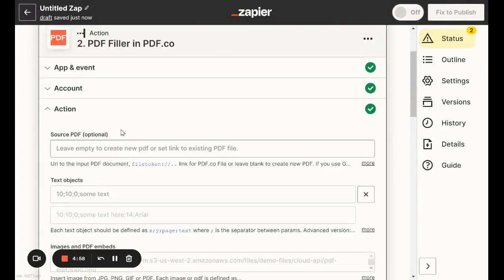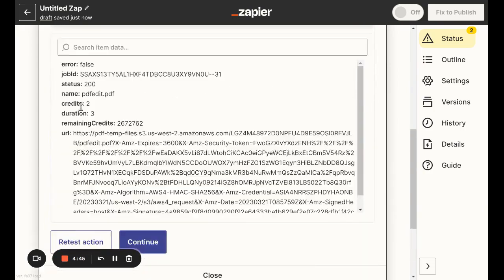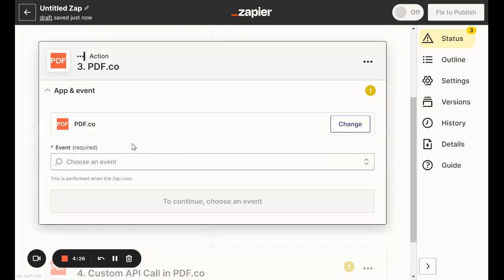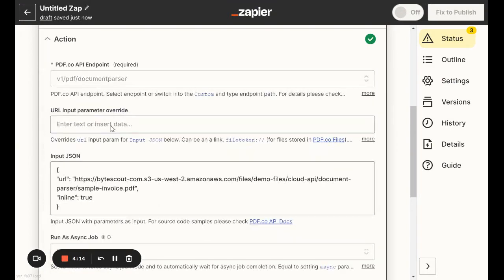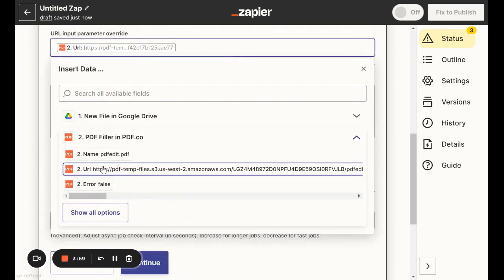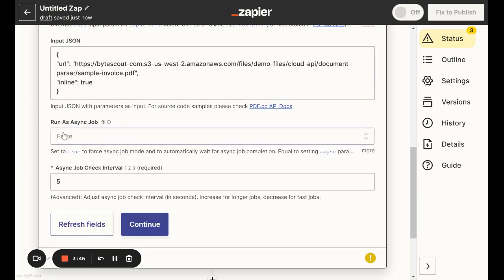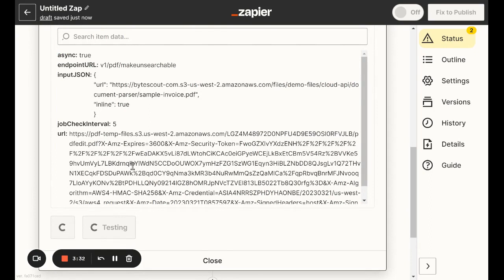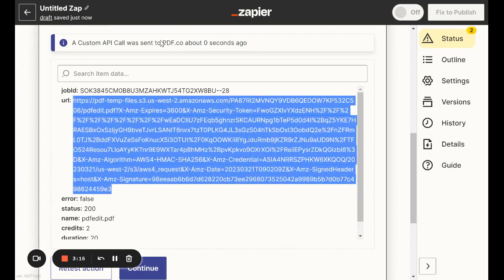Turn PDF into Unsearchable PDF with PDF.co with Custom API Call Module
Turn your PDF into an unsearchable scanned PDF using Zapier and PDF.co with the Custom API Call module and `pdf/makeunsearchable` function @PDFco